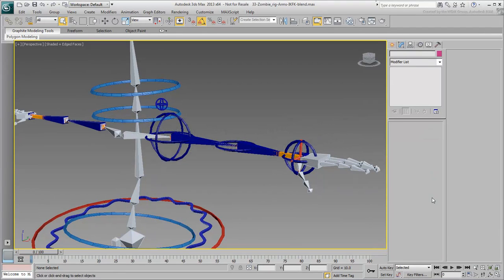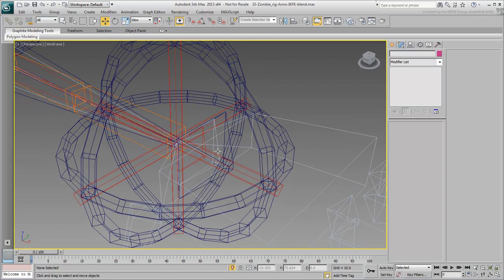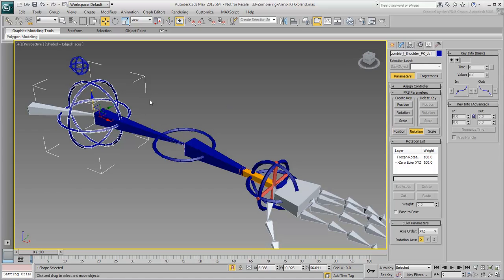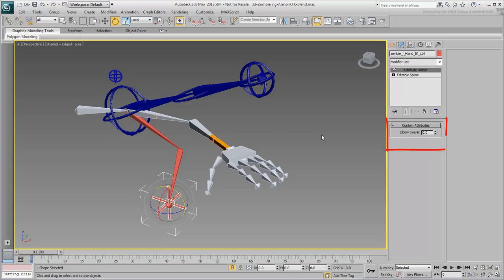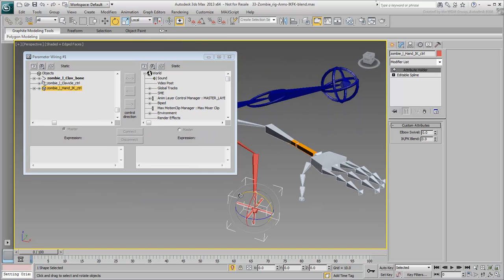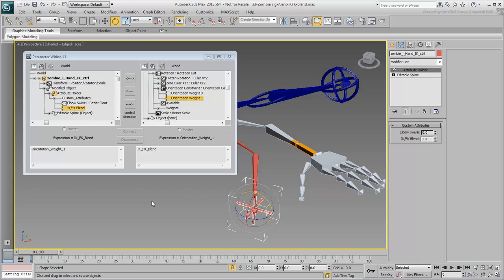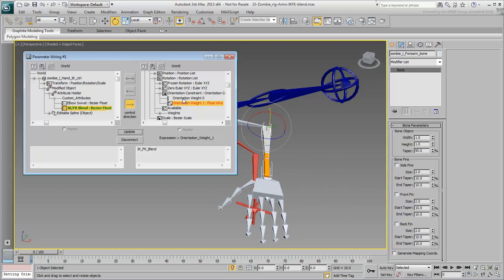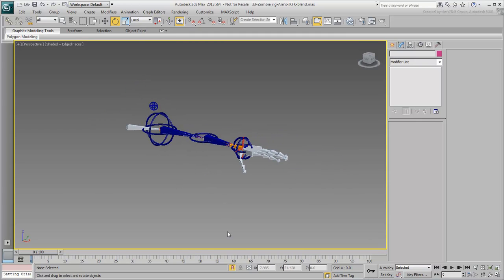Rigging a Character in 3ds Max - Part 12 - IK FK Blending for Arms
In this tutorial, you blend the solution between IK and FK modes. This way, you ensure the skin bones are reacting either in IK or FK mode, depending how you are animating at the time. You will set a Custom Attribute to simplify the transition between one mode and the next.